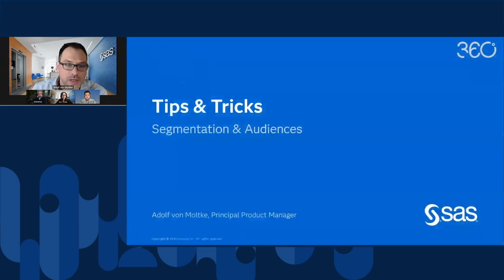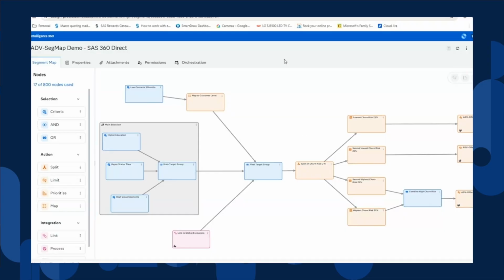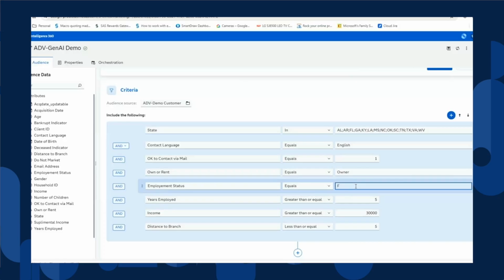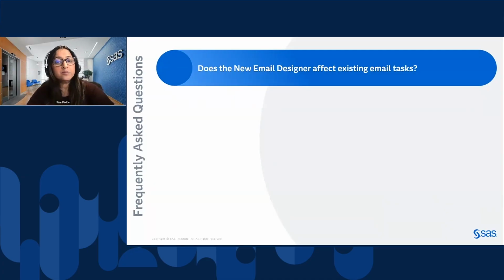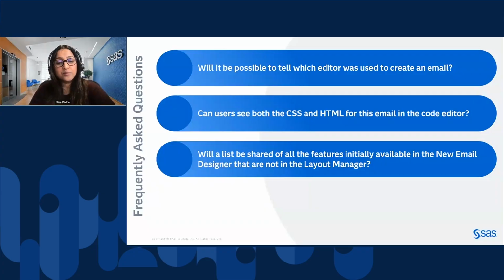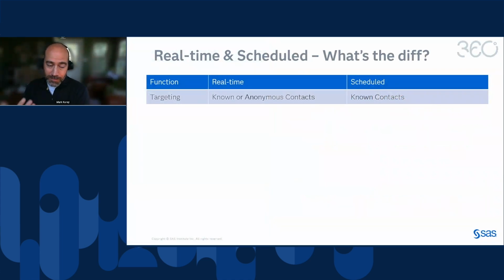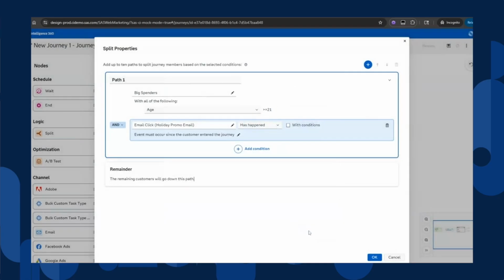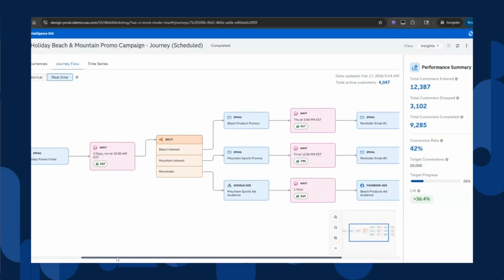SAS CI360 Tips and Tricks: Quick Wins, Shortcuts and Hidden Features Every Marketer Should Know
Marketers: Would you like higher campaign quality and greater productivity? With SAS Customer Intelligence 360, you’ve got the tool – now we’ll show you how to maximize its use. Streamline daily tasks, optimize setup and apply features to improve targeting, decisioning and execution.

You will learn how:
◉ Boost your accuracy and consistency by sidestepping pitfalls.
◉ Unlock hidden features to streamline your workflow and gain greater flexibility.
◉ Supercharge what you can do with your data and drive smarter decisioning.
◉ Adopt best practices from seasoned users.